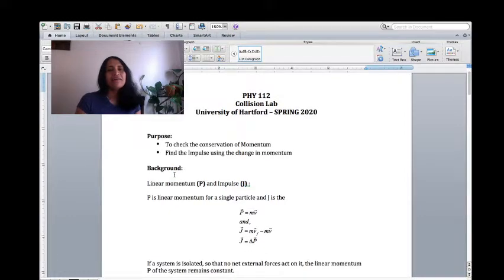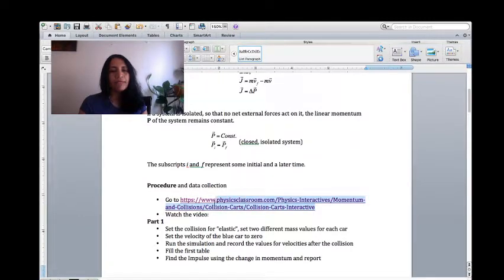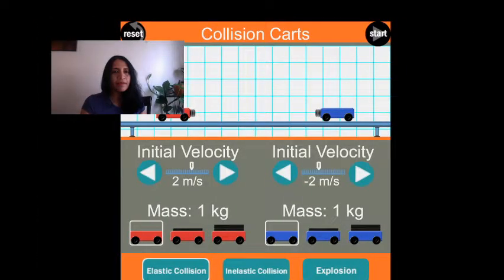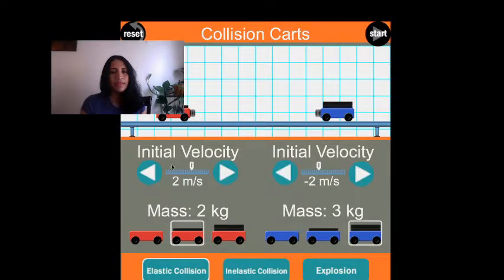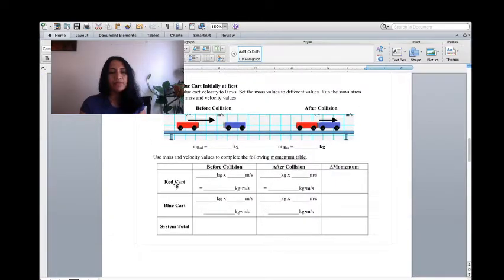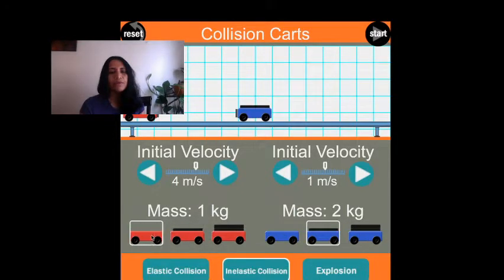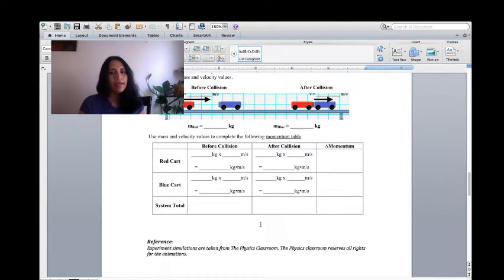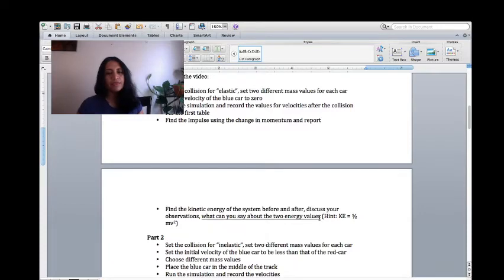PHY 112 - Collision Lab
This is a virtual lab that I set up to replace the regular labs. This is different from what you see in the lab manual but the simillar physics concepts are used to analyze the data.